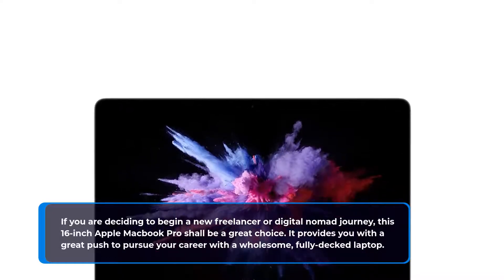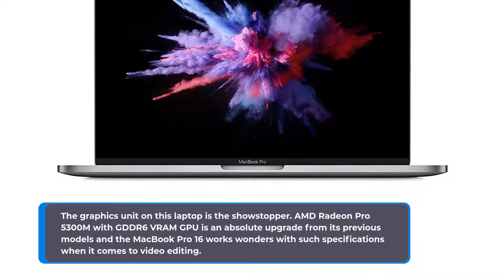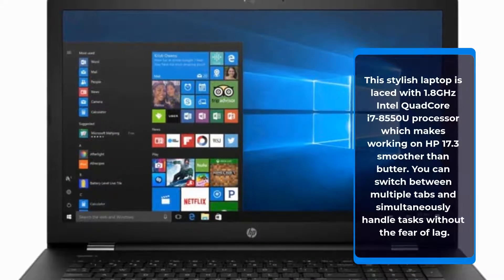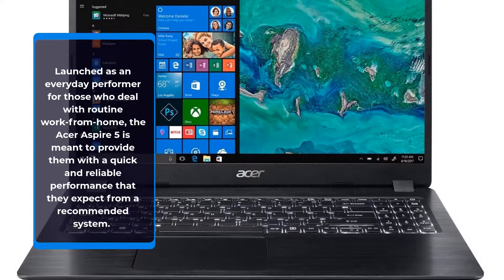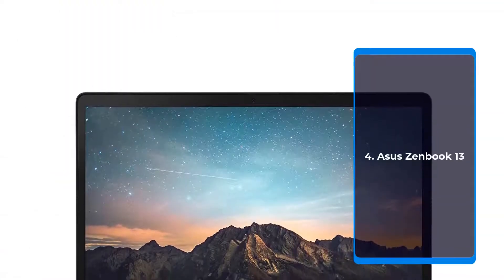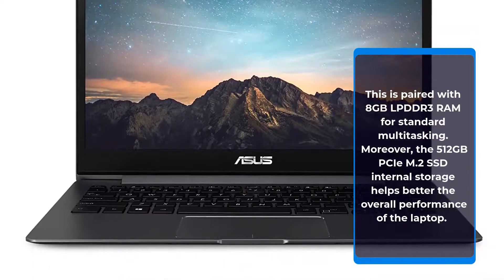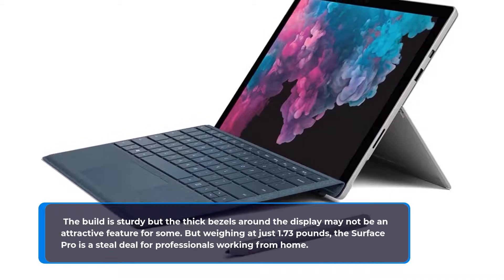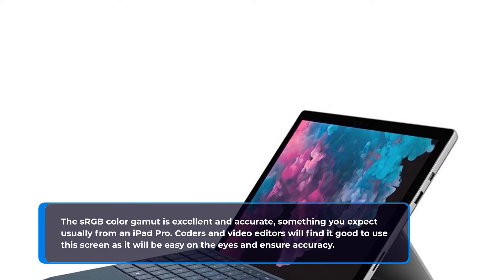🆕Best Laptops For Working From Home In 2020 👉 Work From Home Laptops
Discover more about Best Laptops for Working From Home in 2020  you can visit: 👉

1. APPLE MACBOOK PRO
2. Newest HP 17.3
3. Acer Aspire 5
4. ASUS ZENBOOK 13
5. Microsoft Surface Pro

This video is showing Best Laptops for Working From Home in 2020   but also try to cover the following subject:
-best business laptop 2020
-laptops for work from home
-best business laptop under 1000

One thing i noticed when i was searching for info on best laptops for working from home in 2020 was the lack of pertinent info.
Best laptops for working from home in 2020 nevertheless is an subject that i know something about. This video for that reason should matter and of interest to you.
Have i responded to all of your questions about best laptops for working from home in 2020?
People who searched for best business laptop 2020 likewise searched for laptops for work from home.